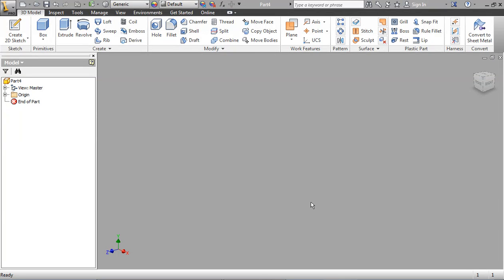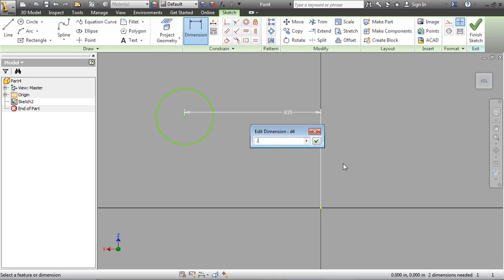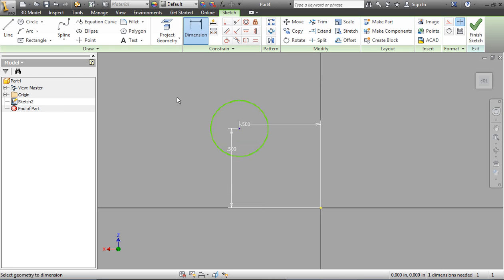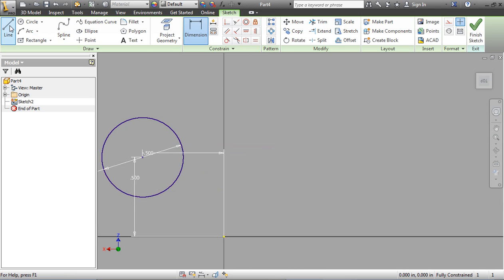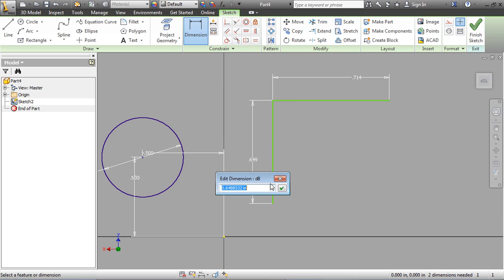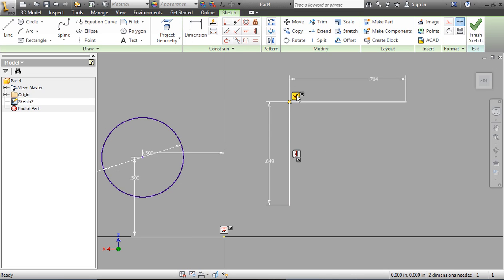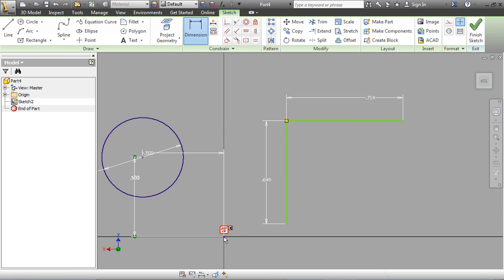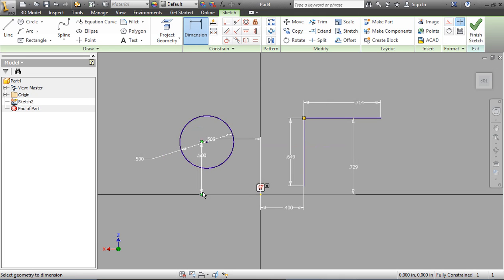11 1 Constraining and Dimensioning 2D Sketches 3D MCAD